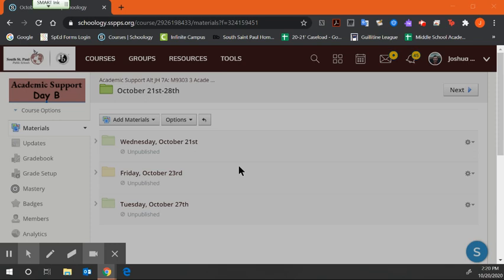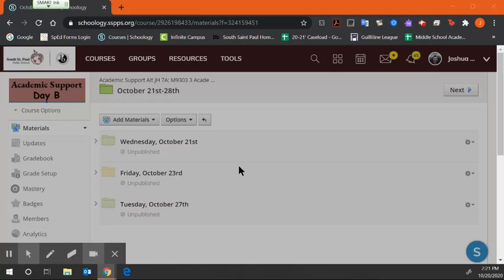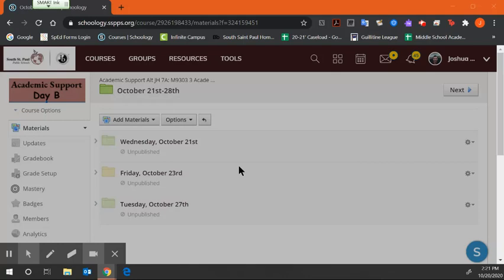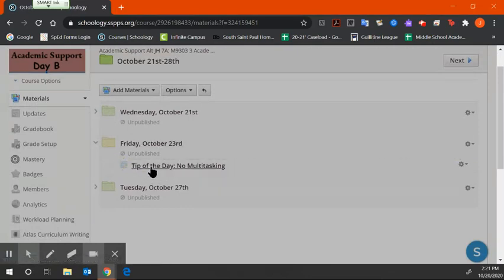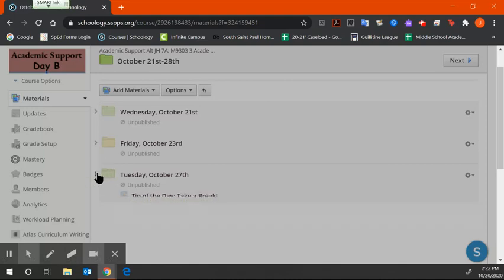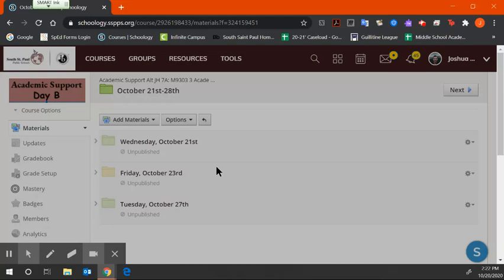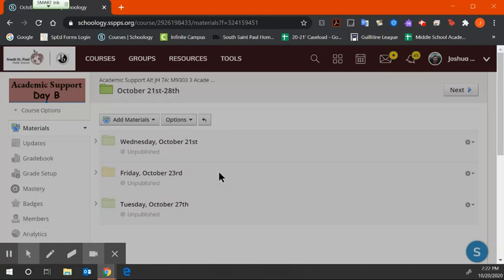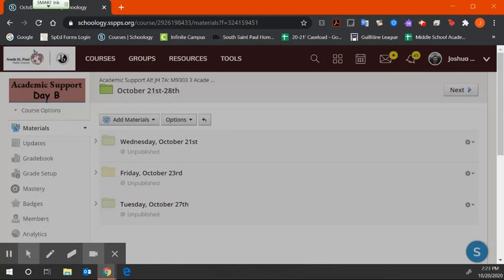Weekly Check-In Video (10/21)